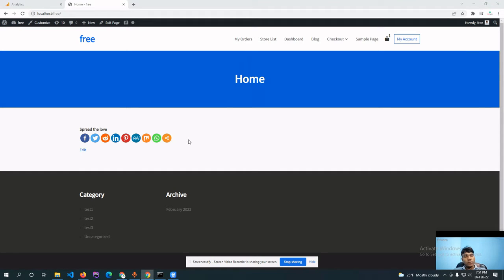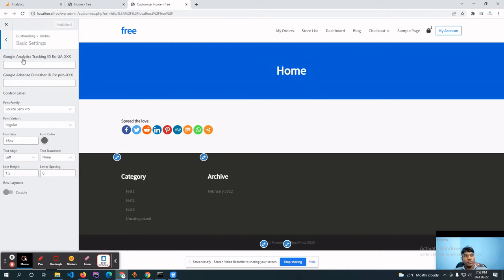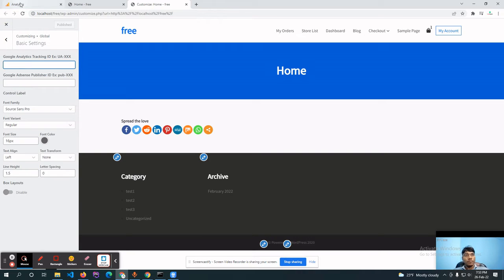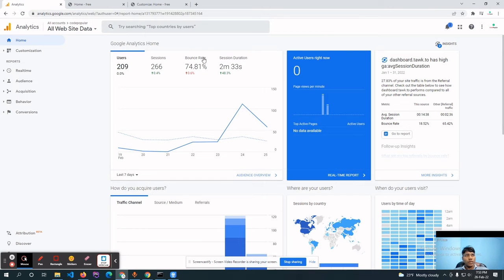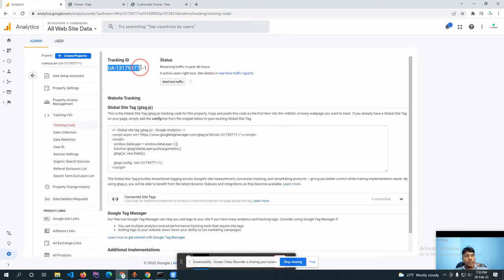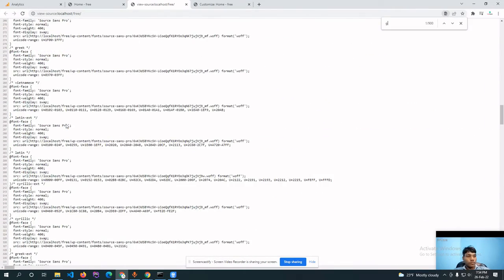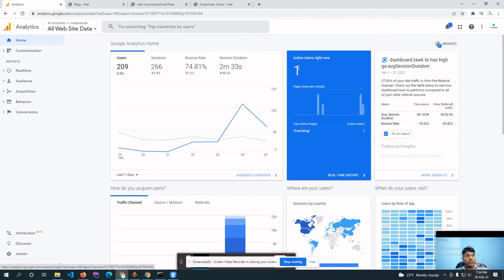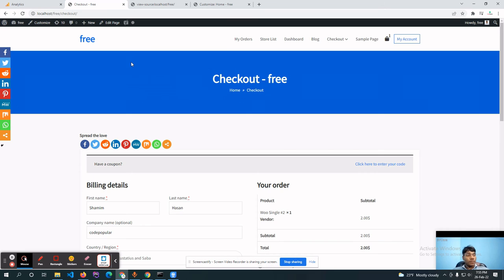Add Google Analytics in Dostart Theme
Get The Dostart Theme